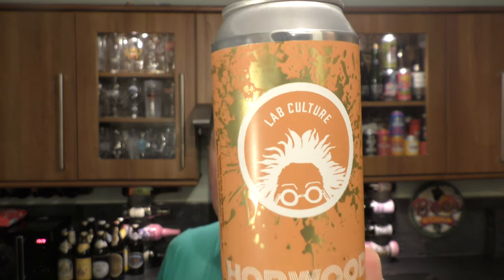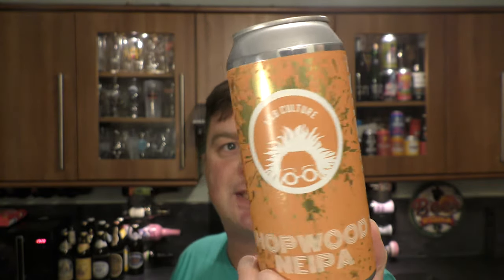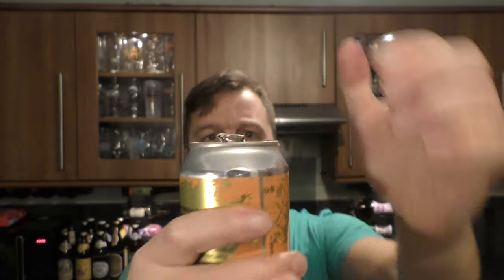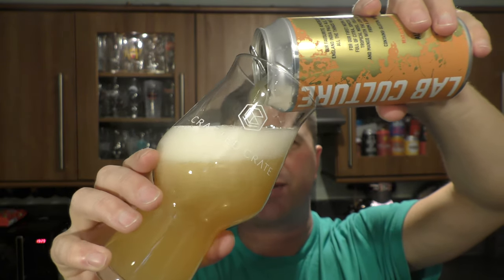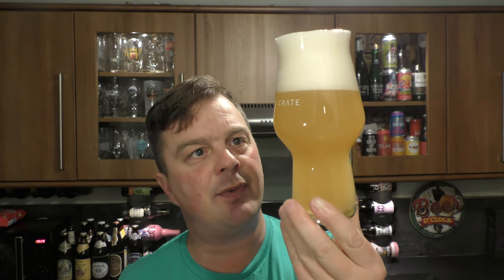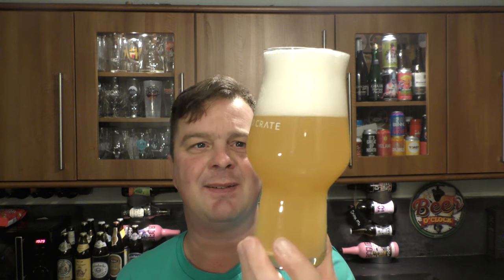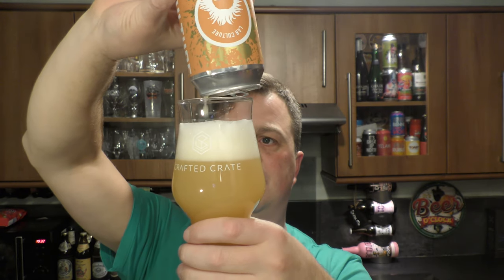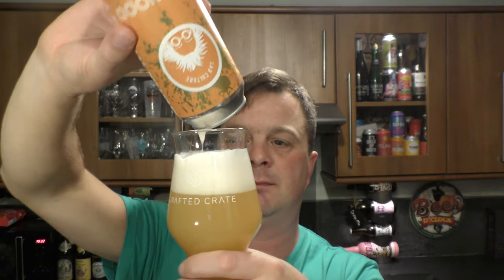Lab Culture Brewing Hopwood NEIPA | British Craft Beer Review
Recorded In 4K Ultra HD Real Ale Craft Beer Reviews Lab Culture Brewing Hopwood NEIPA | British Craft Beer Review

Lab Culture Hopwood NEIPA,

British Craft Beer Review,

British Beer,

British Craft Beer,

Lab Culture,

Hopwood NEIPA,

Lab Culture Hopwood,